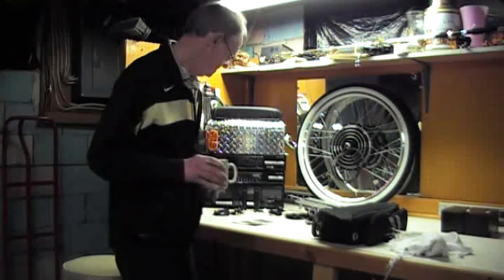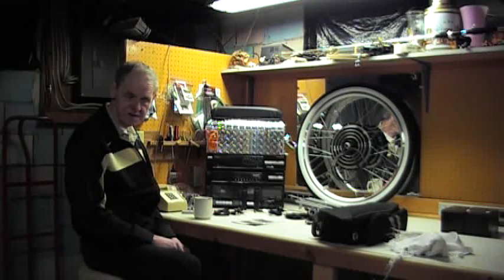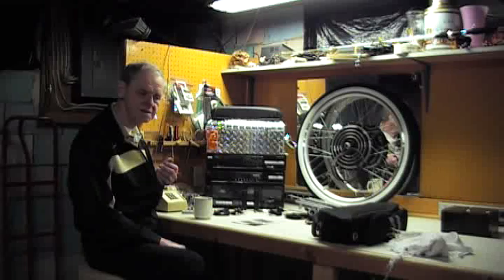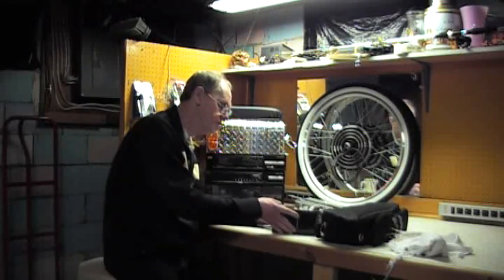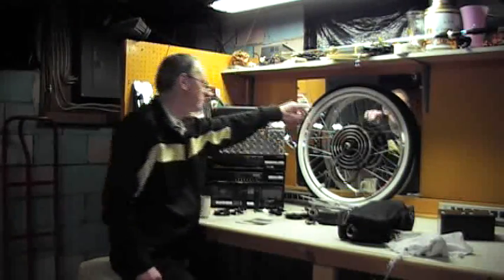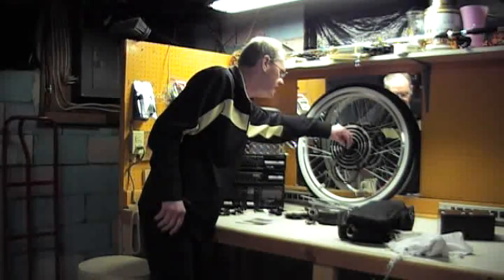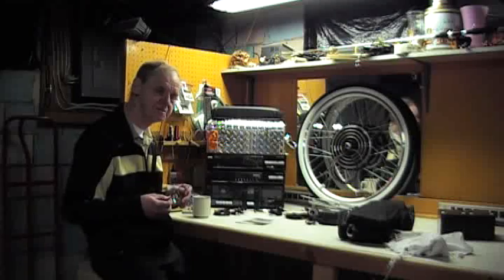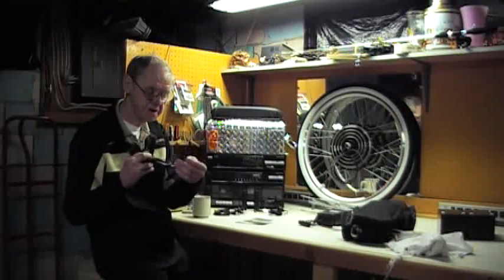My E-Bike Project - Episode 1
How It All Works - Welcome From the Great State of Maine.  My name is Robert and this video is an explanation in layman's terms of what an E-Bike is all about.  Mostly it is about the Kit I purchased on-line, what is included in the kit and how pleased I am with the quality of the parts contained in the E-Bike Kit.  I also explain how I customized the kit by adding my own battery/motor controller box.  My Bike is a new version of a classic 1960ties single speed bike with coaster brakes.  It should provide me with plenty of exercise.  Moving an extra 45 pounds of E-Bike Kit with batteries plus me will be a challenge without the motor engaged. With a twist of the speed control, the bike should go 20 mph on level ground. Maine law allows a bike with a motor up to 700 watts (my kit is 500 watts).   When the snow finally melts this spring, I plan to be out there.   Note:  I forgot to disable the furnace before I started this video.  I hope you can hear what is said above the noise.  Go Green!